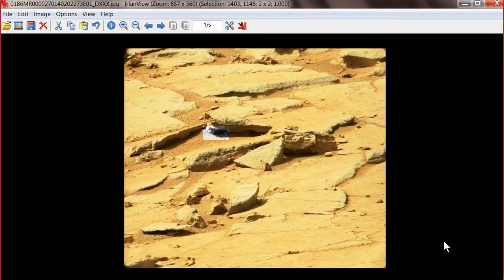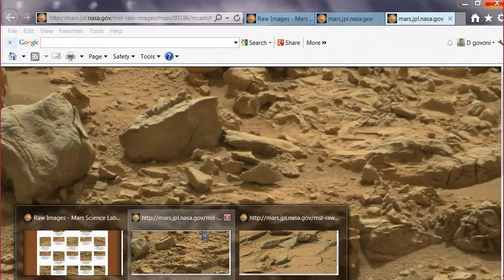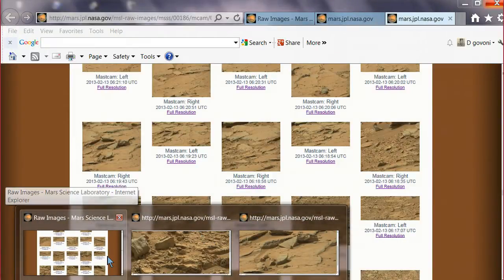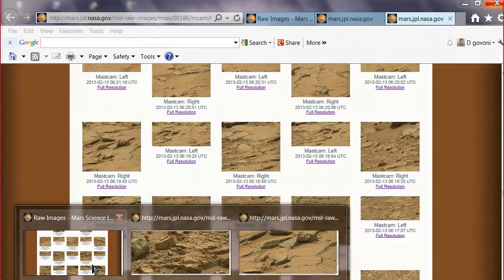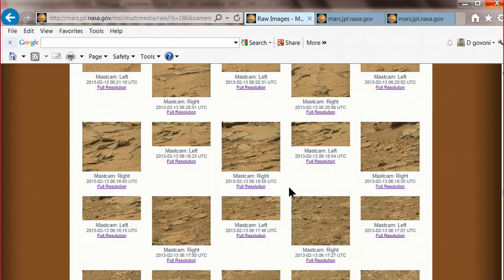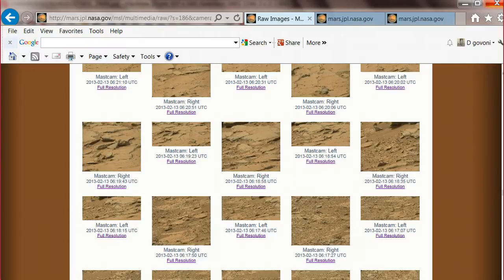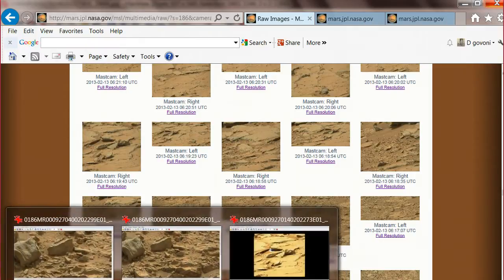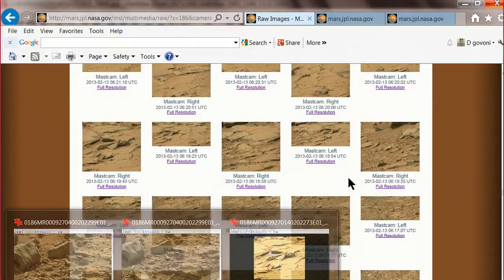Mars curiosity rover - How much proof HUH ?